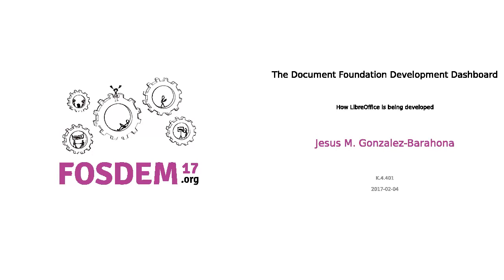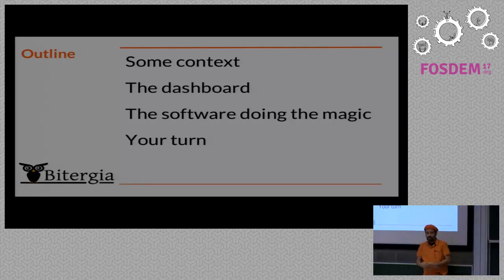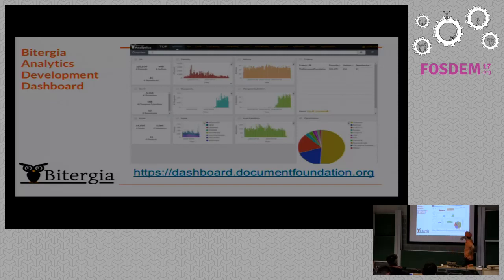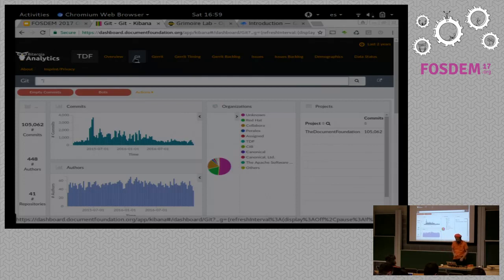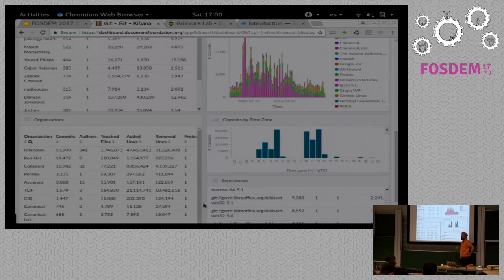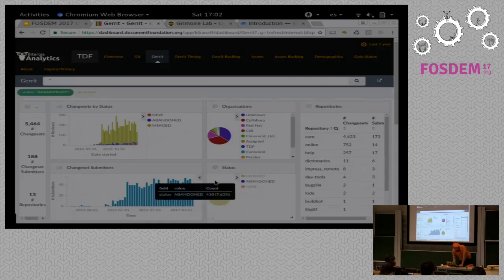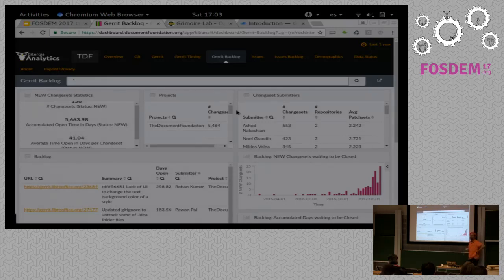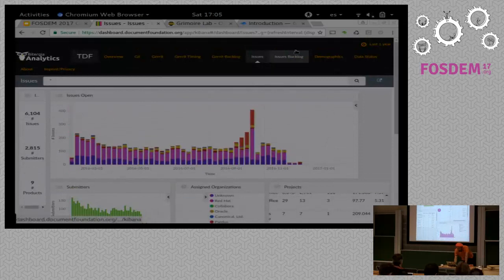The Document Foundation Development Dashboard How LibreOffice is being developed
by Jesus M. Gonzalez-Barahona

The LibreOffice project has become a large software development project. Tobetter understand how it is being developed, a software development analyticsdashboard has been deployed for it. This dashboard tracks most of the publicdata about LibreOffice development, and it allows to visualize, drill down andunderstand that data. The talk will present this dashboard, and will explainhow to interpret the data it provides.

The Document Foundation Development Dashboard visualizes data obtained fromsome systems used to support LibreOffice development: git, Gerrit, Bugzilla...The data is retrieved from them, stored, organized an massaged in a database,and later visualized in the dashboard. The dashboard permits to track activity(in commits, issues, pull requests, questions and answers, etc.), actors (whois creating the code, who is fixing bugs, who is answering questions), andprocesses (hot long does it take to close issues, or to accept pull requests).

The Document Foundation Development Dashboard has been deployed usingGriomoireLab, an complete FOSS system for retrieving data from softwaredevelopment repositories, storing it, and producing different kinds ofanalytics, dashboards and reports.

Room: K.4.401
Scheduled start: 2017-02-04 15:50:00